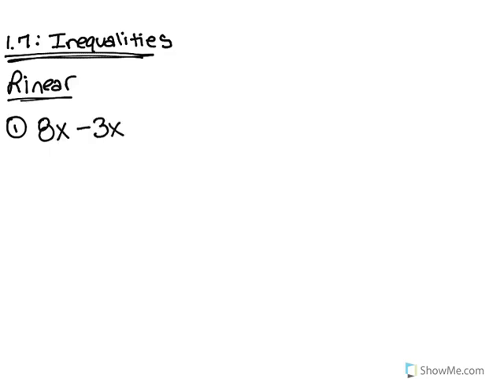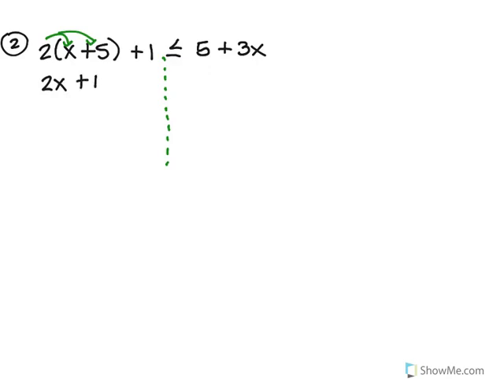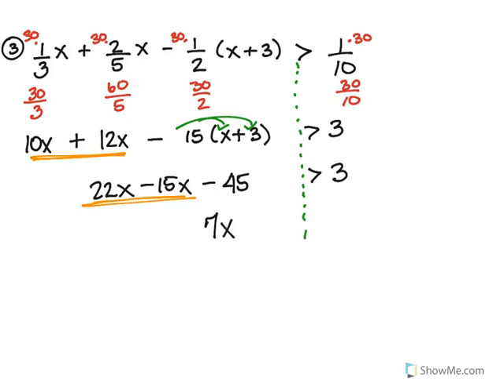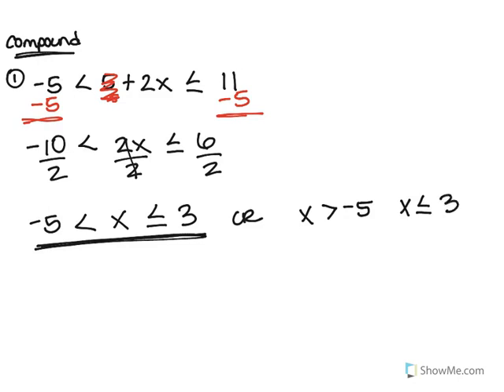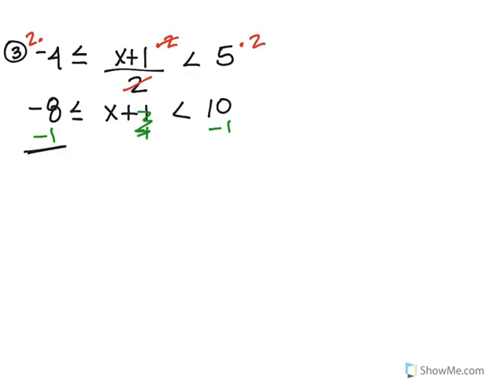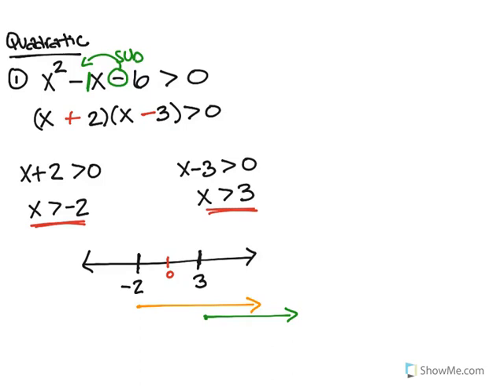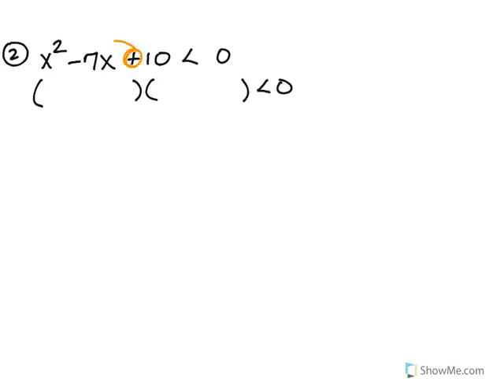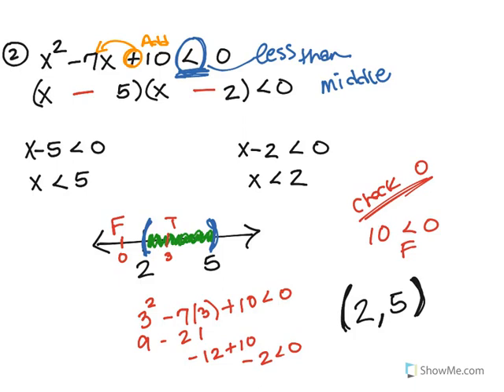MAT 1313/1314 Section 1.7 Part 1